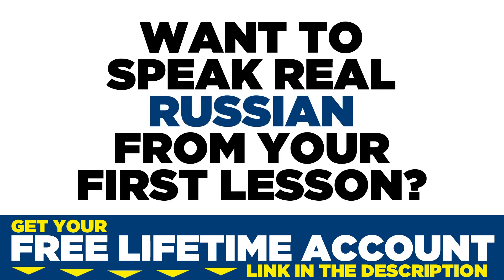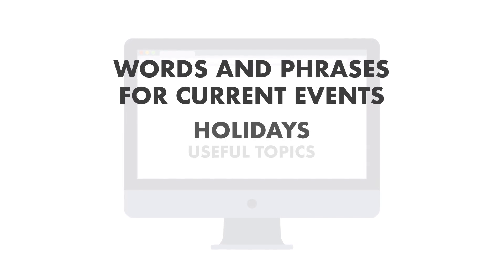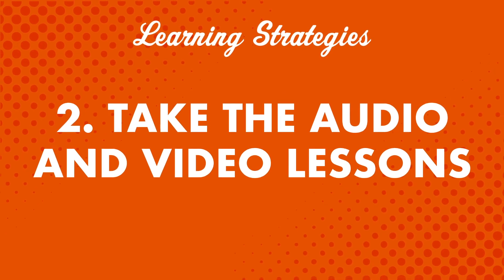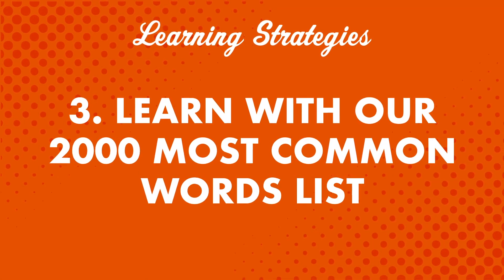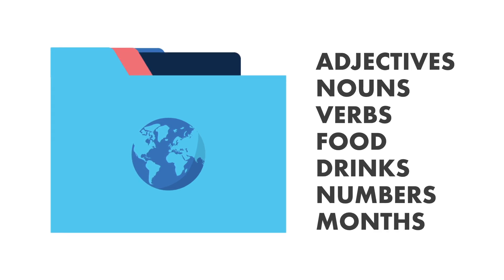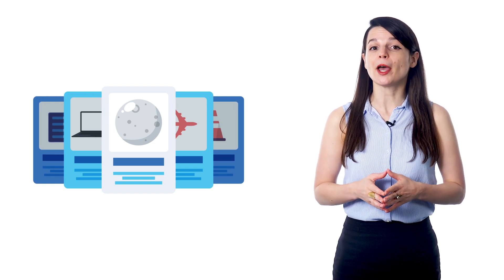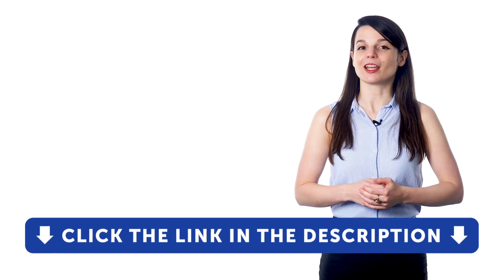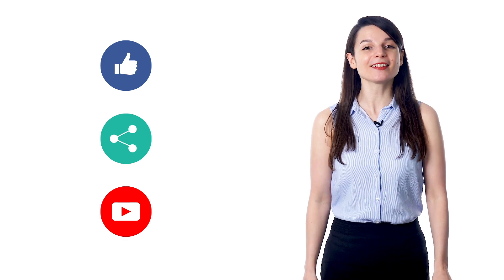Top 5 Ways to Speak More Russian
← If you’re studying Russian, chances are you’re looking to become fluent and conversational as fast as possible, right? Well then, look no further! Here is your fast track to fluency!
 ↓ More Details ↓

Step 3: Start speaking Russian with the best online resources

Discover 5 ways to speak more Russian. These tips for beginners will help you start speaking Russian in minutes.

Yes, even beginners can quickly learn conversational Russian well enough to carry on real conversations with native speakers. Of course, beginners won’t be able to carry a conversation the same way they could in their native language. But, thanks to these learning tips and advice you will soon be able to speak and interact with real native speakers!

RussianPod101 is the best place to get started with the Russian language as you will get on your way to Russian fluency fast. We provide you with everything you need to maser the language.